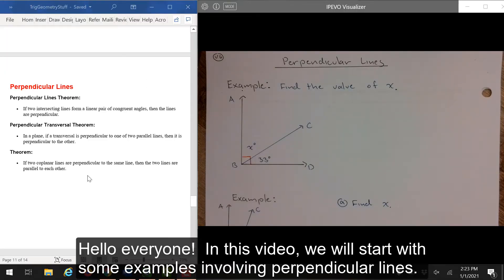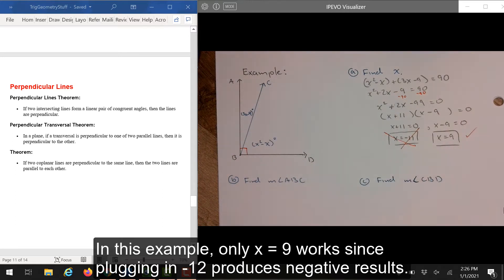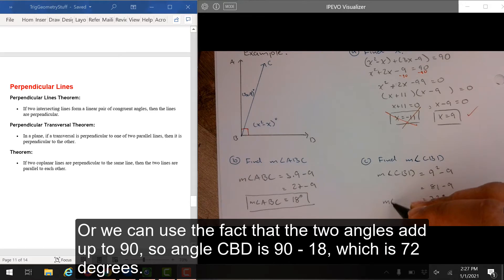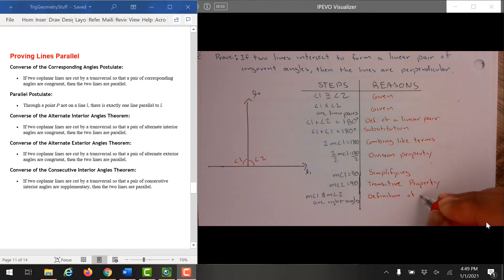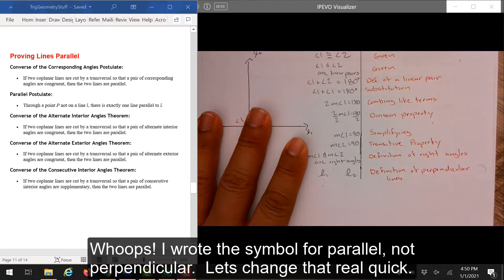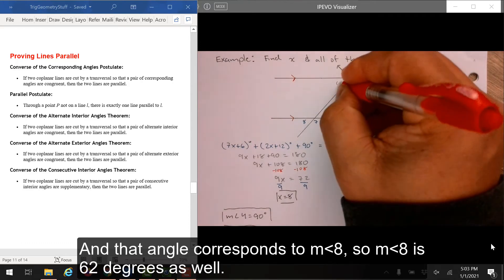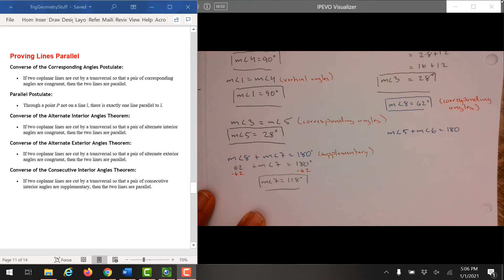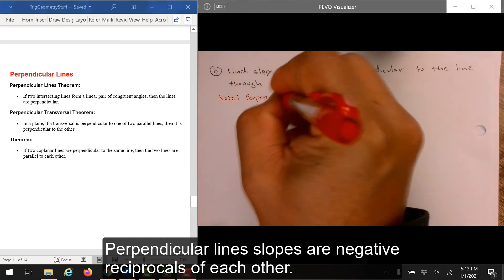GeometryTrigonometryVideo6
Perpendicular Lines
Parallel and Perpendicular Lines in the Coordinate Plane